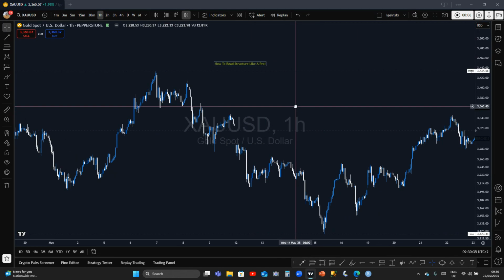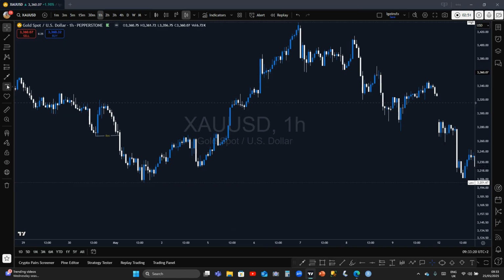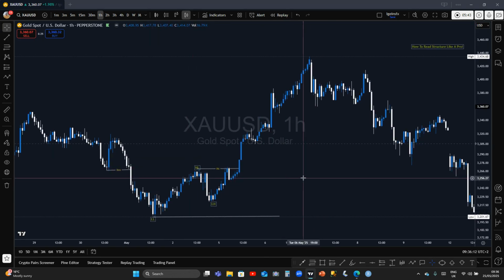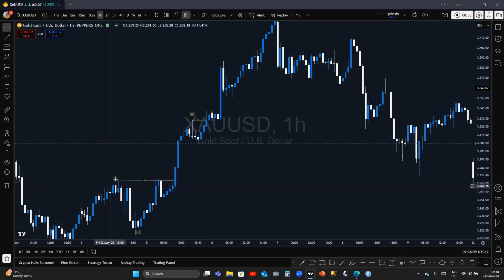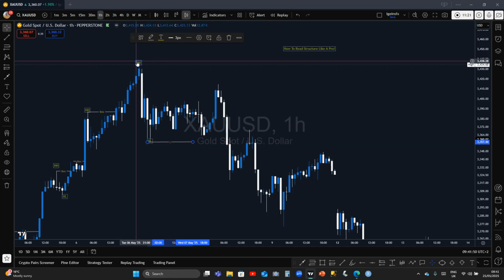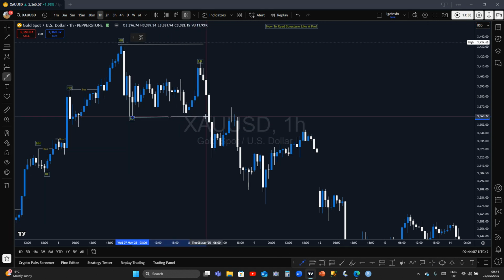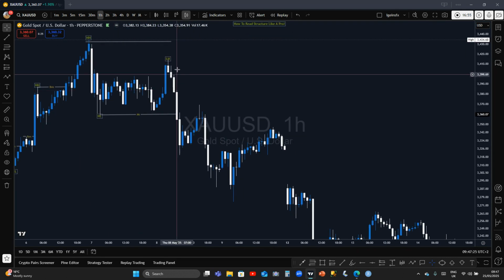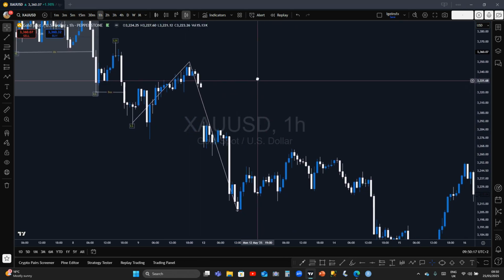How to Read Market Structure Like a Pro! 📈🚀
How to Read Market Structure Like a Pro! 📈🚀 Understanding market structure is the key to making informed trading decisions, identifying trends, and predicting price movements like a seasoned pro. In this video, we break down market dynamics in an easy-to-follow way, covering concepts like: 🔹 Support & Resistance: Learn how to spot key levels where price action reacts. 🔹 Trends & Reversals: Master the art of identifying bullish and bearish trends. 🔹 Liquidity Zones: Discover how institutional players influence the market. 🔹 Chart Patterns: Decode formations like flags, wedges, and double tops.

Whether you're a beginner or looking to refine your skills, this guide will help you read the market structure with confidence and precision. Stay ahead of the game—watch now! 🎯🔥